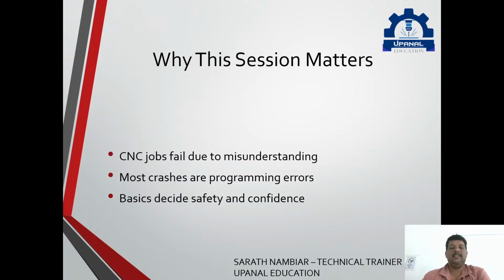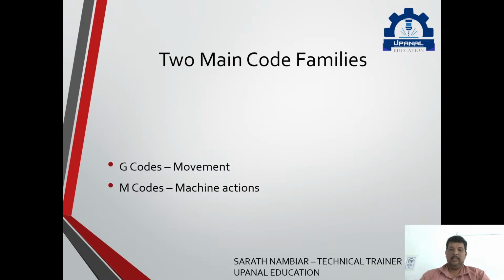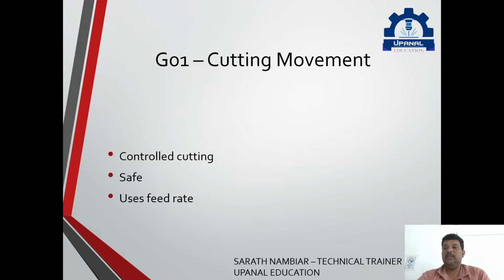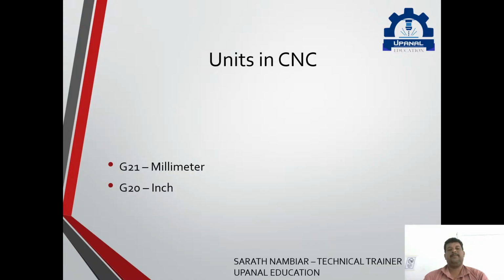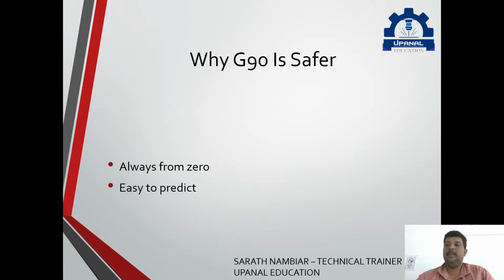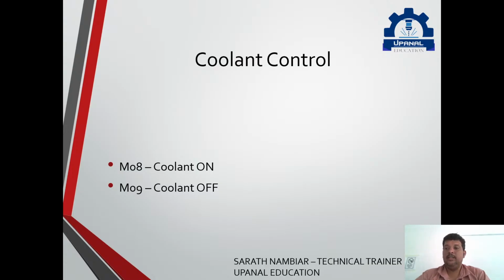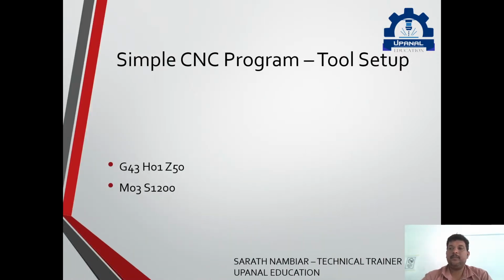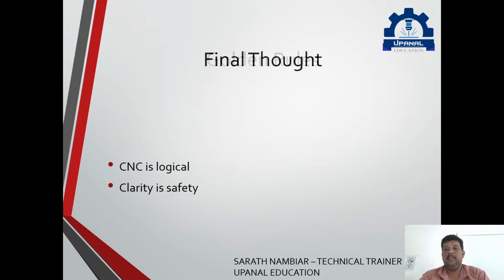G Code & M Code Basics.